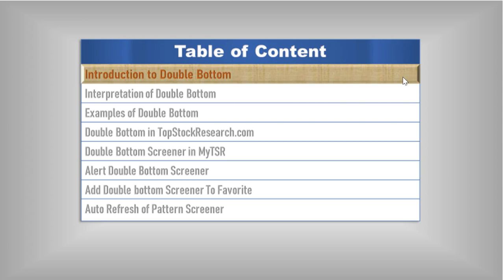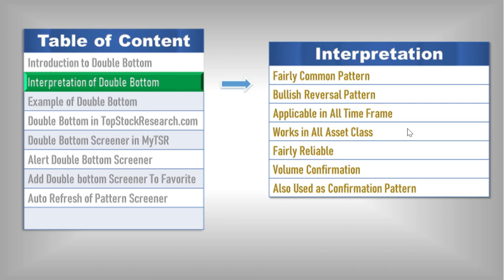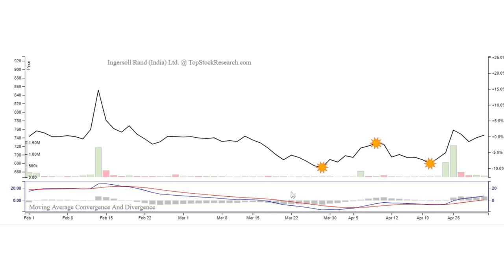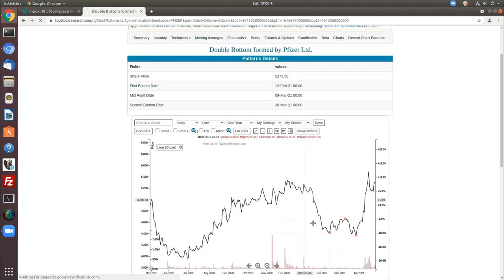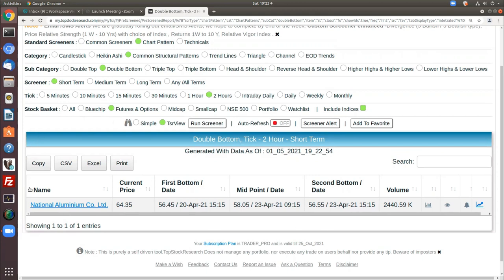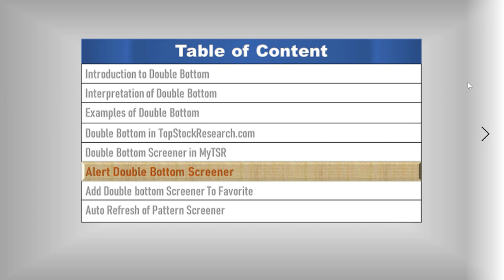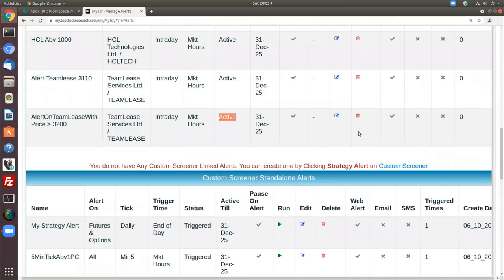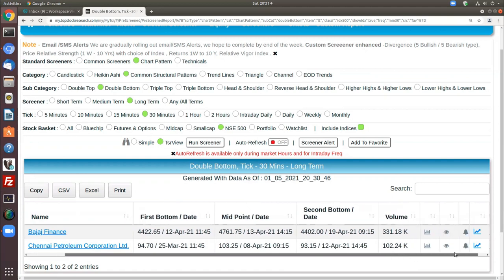Learn Double Bottom Chart Pattern with TopStockResearch.com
1. Understanding Double Bottom Chart Pattern
2. Interpreting Double Bottom
3. Some Real world examples of Double Bottom
4. Screening Pattern In TopStockResearch.com
5. Viewing DoubleBottom in MyTsr (Premium view of TopStockResearch)
6. Adding Alerts on Double Bottom
7. Setting Auto Refresh